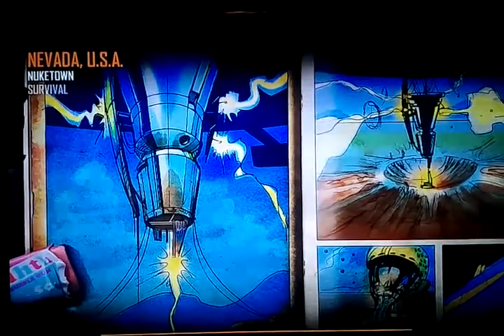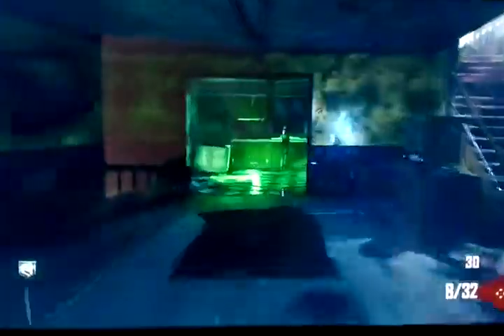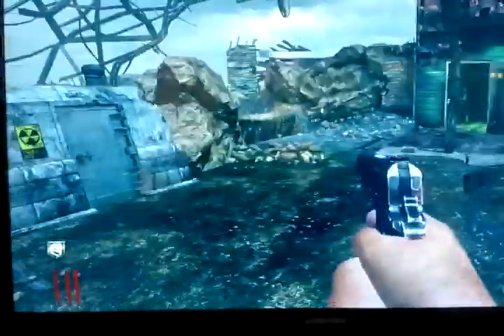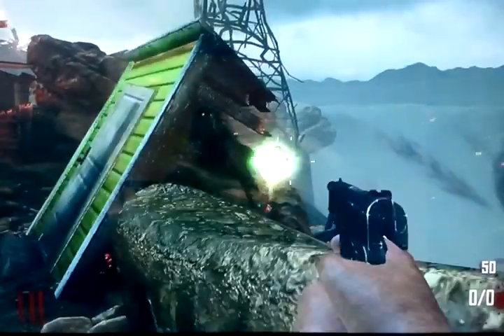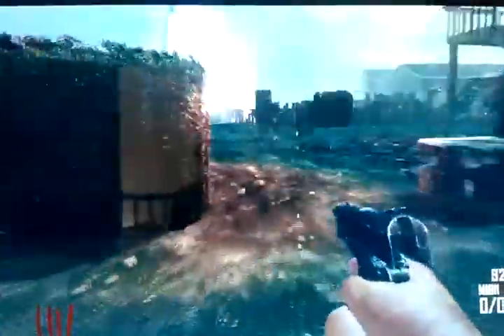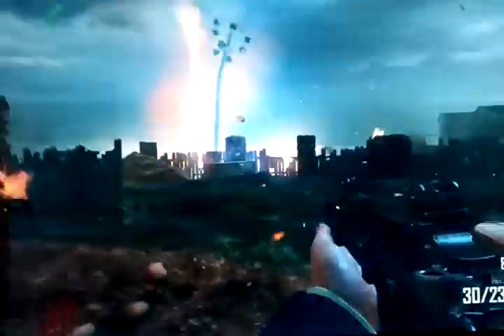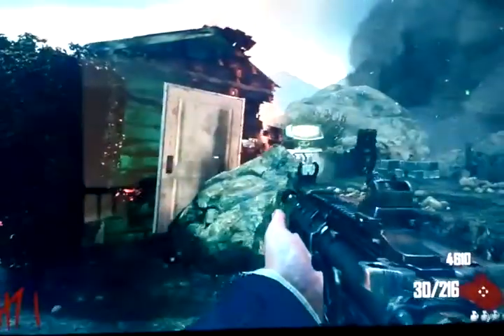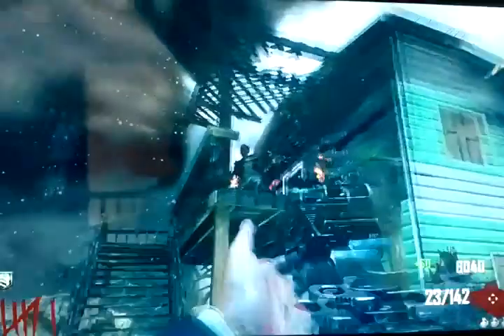Zombie nuketown eposide 1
We go throught 6 round of zombie pulse live commatry about the map